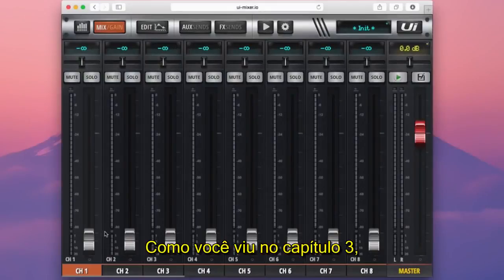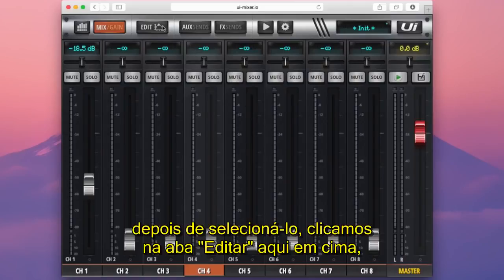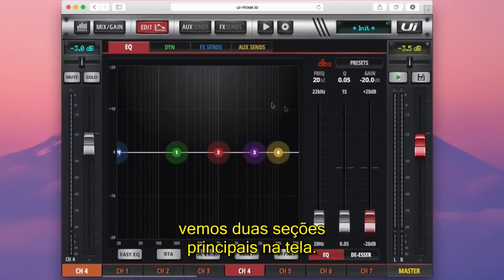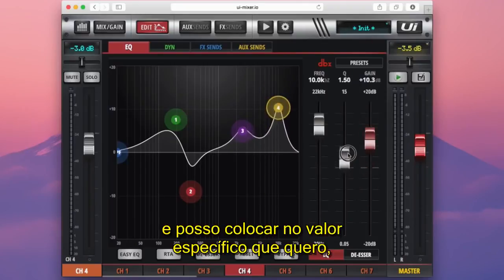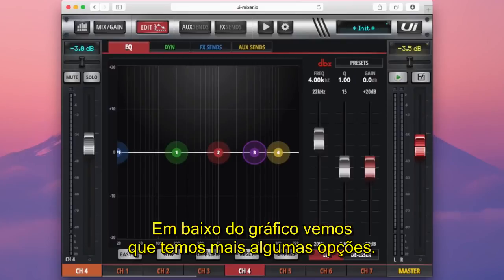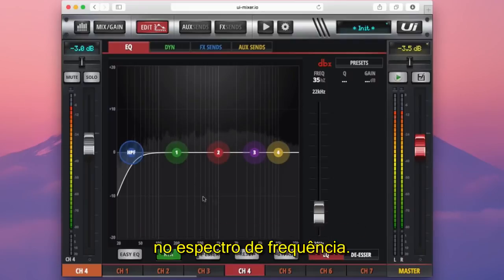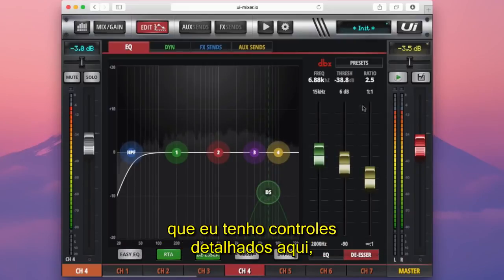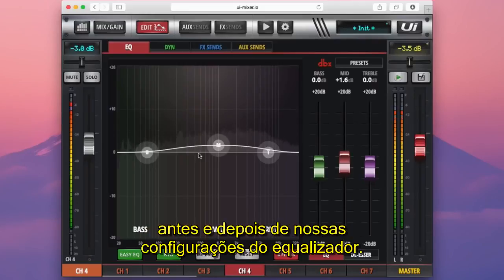Soundcraft Ui Series - Tutorial - Capítulo 4 - Part 1 - Visão geral do modo de edição